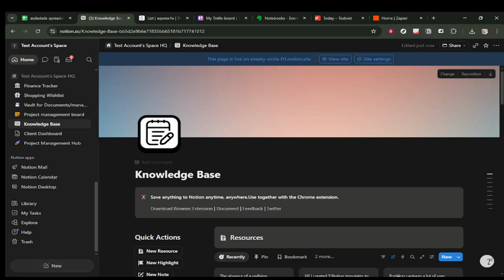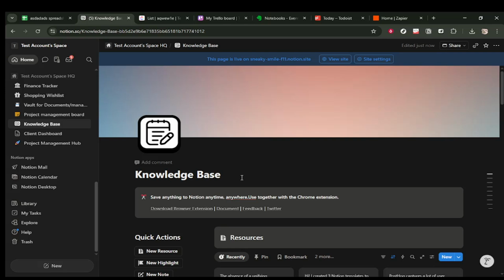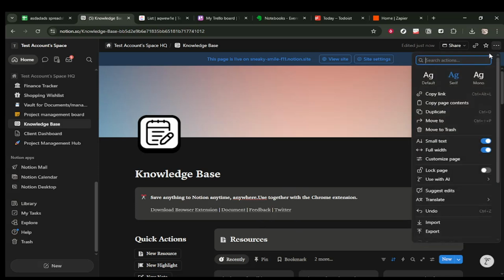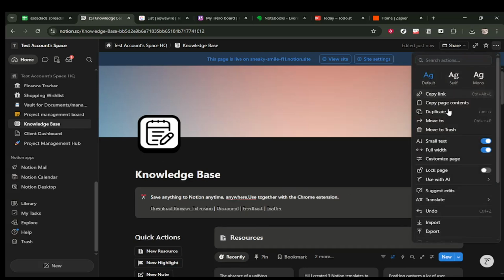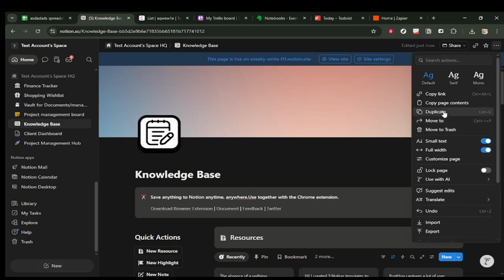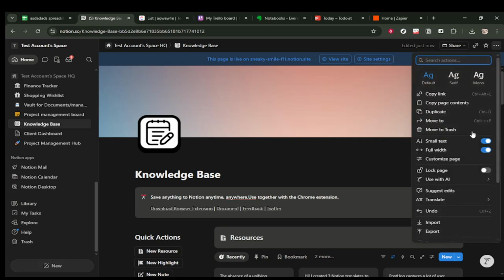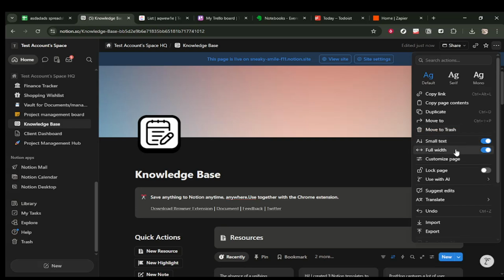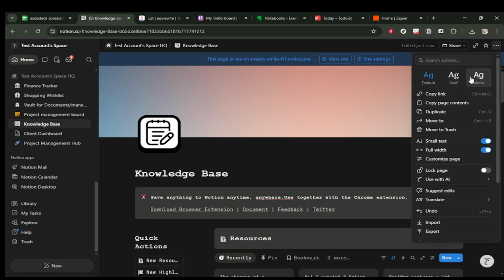How To Improve Notion Workspace Aesthetics With A Setting [2026 Guide]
-Google Drive
-Google Meets
-Google Sheets
-Google Chrome
-Google Forms
-Google Gmail